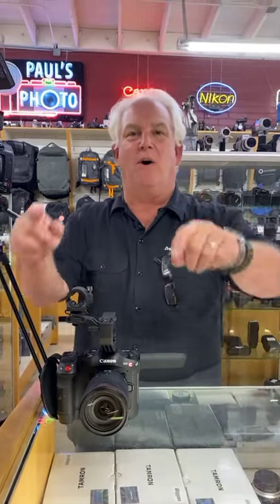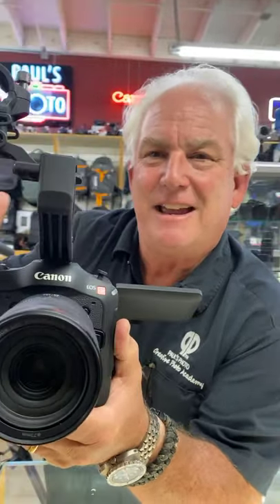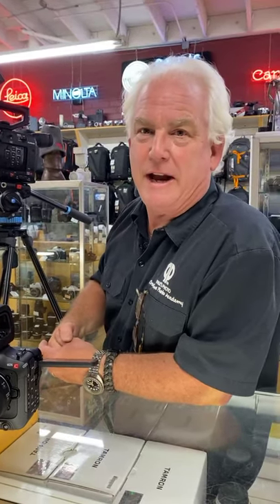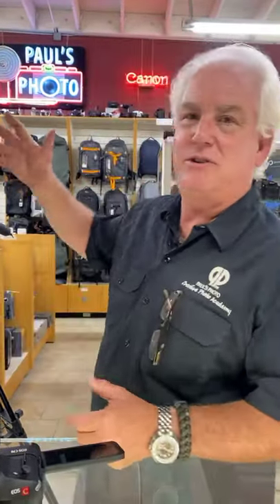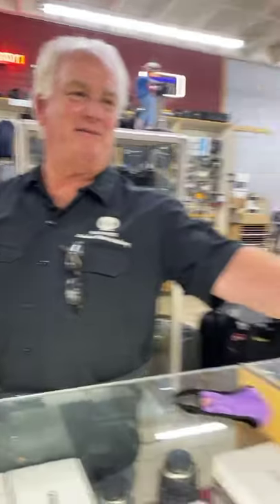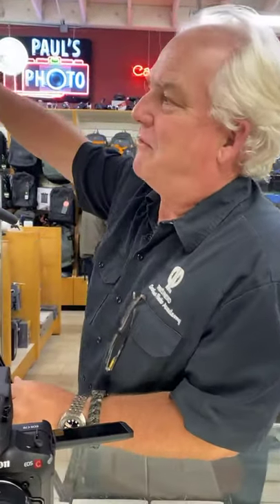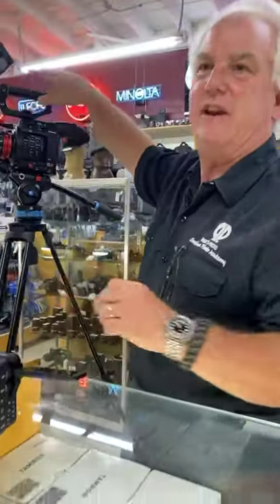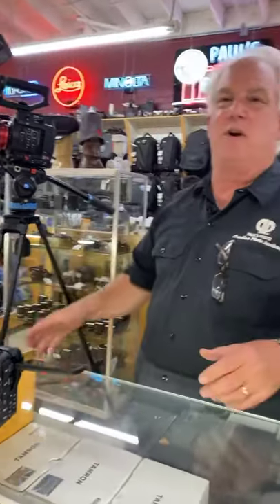CANON Cinema IN STOCK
A New Day at Pauls Photo. The CANON Cinema cameras and lenses are In Stock today. Wahoo!
Canon C70,  Canon C100,  Canon C200